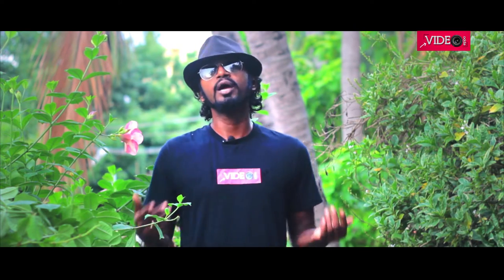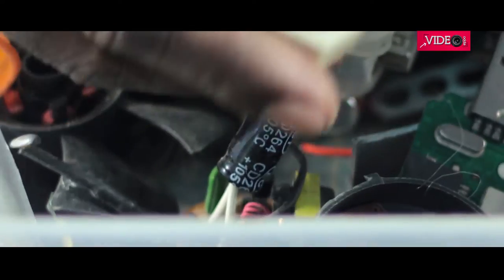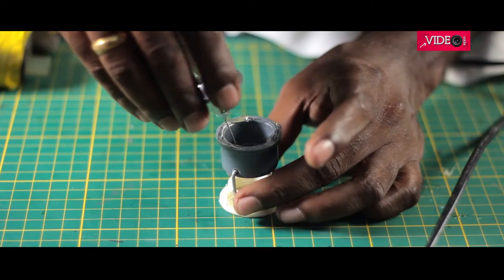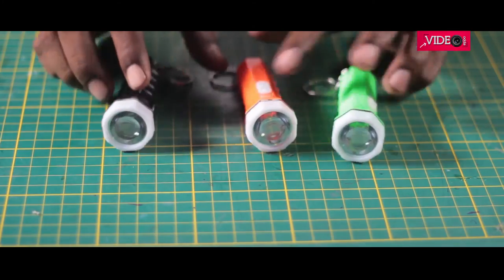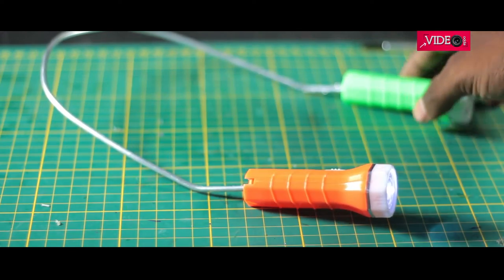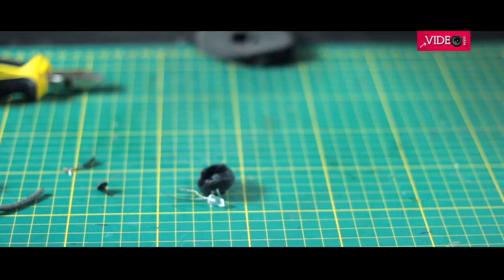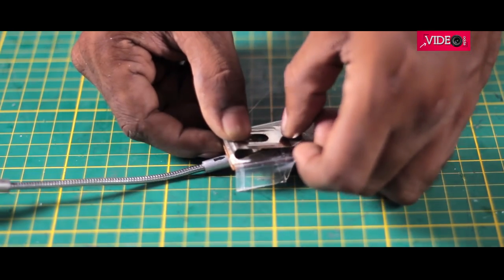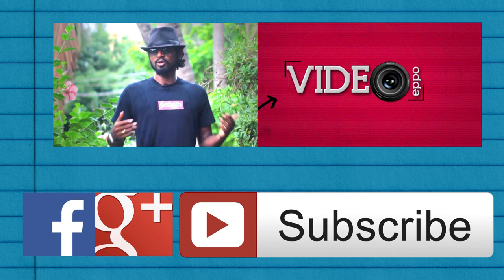3 BOOK LIGHTS- MADE EASY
Need a personal light to read your books?
 Here are some of the ideas. Make them yourself with stuff lying around in the house!!